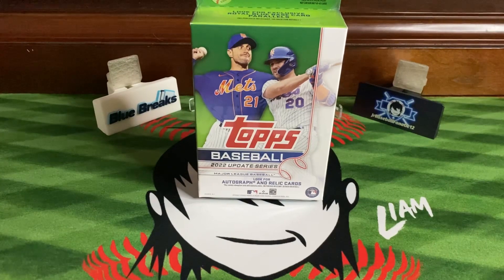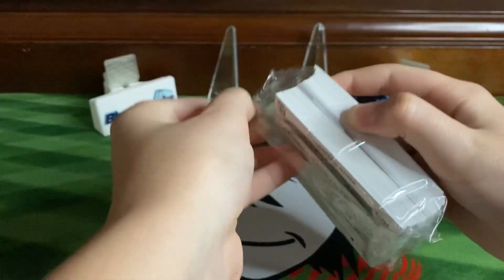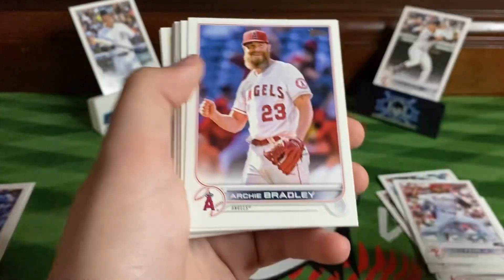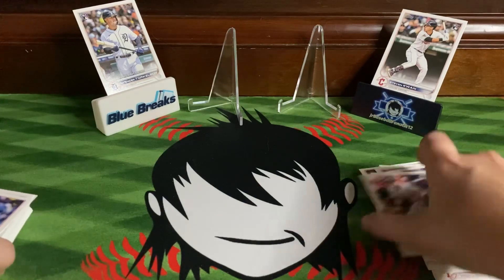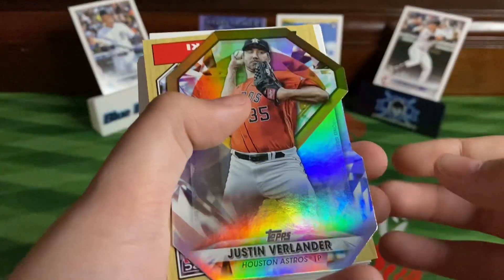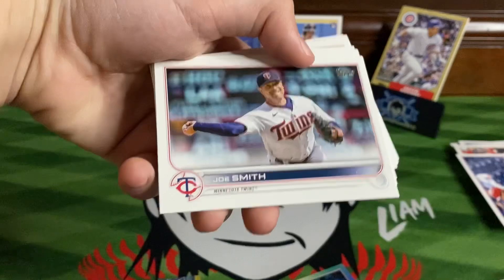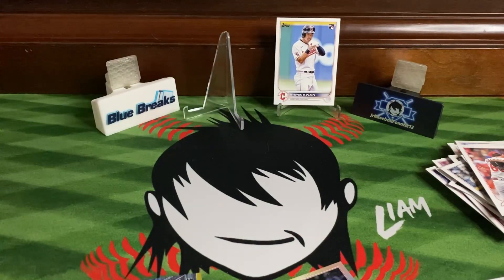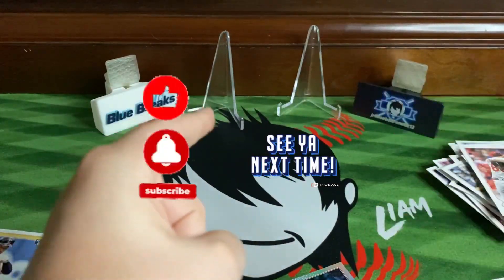Topps 2022 update hanger rip. Searching for all the big rookies. Nice SP!!